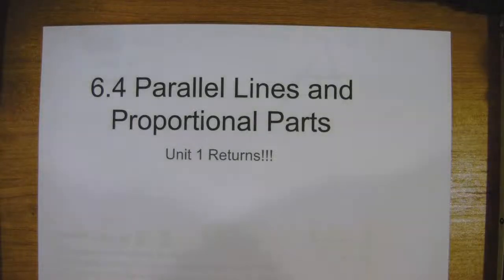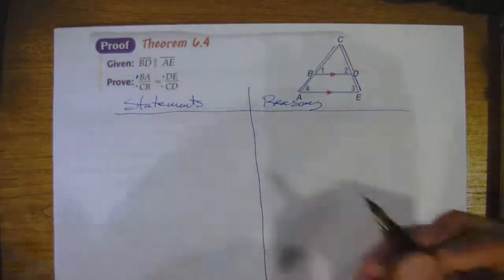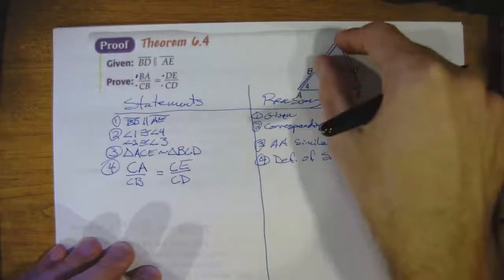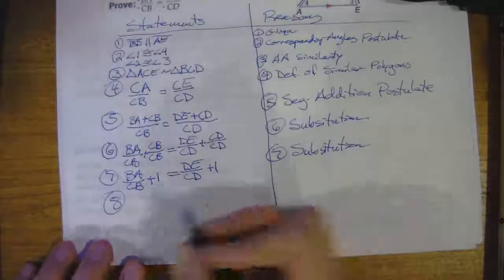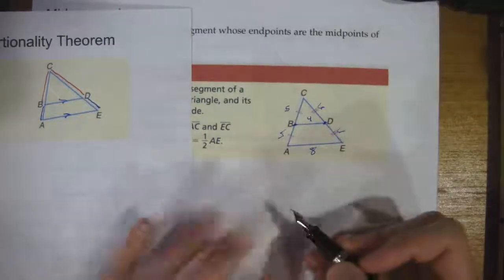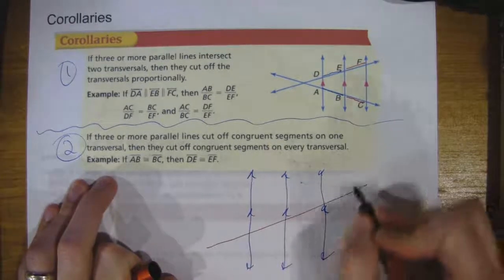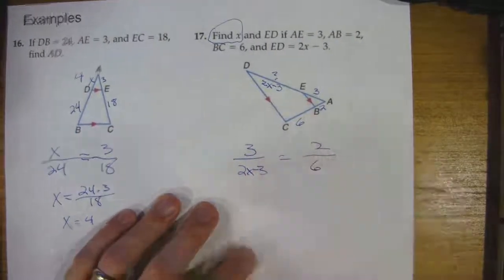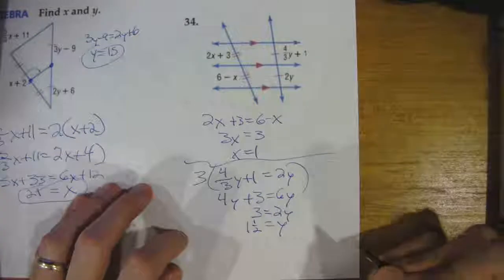6.4 Parallel Lines and Proportional Parts